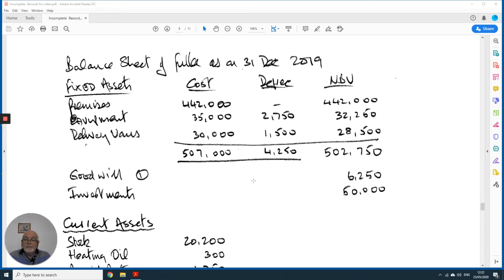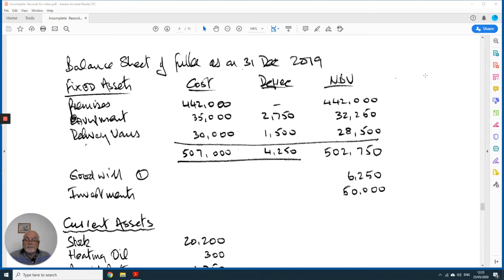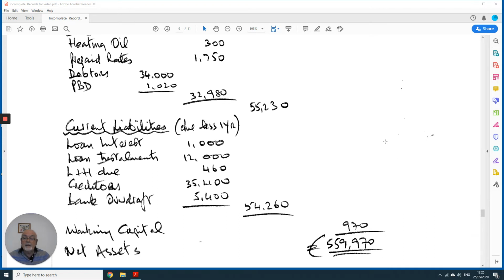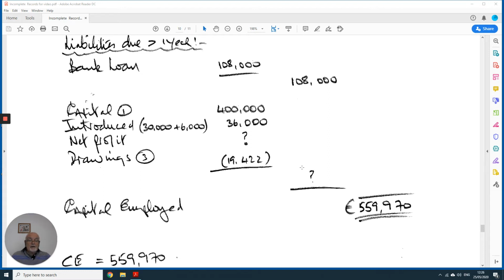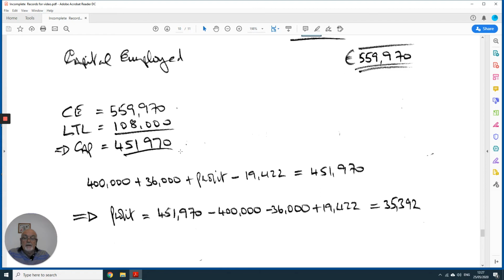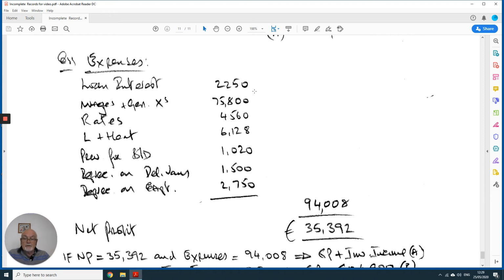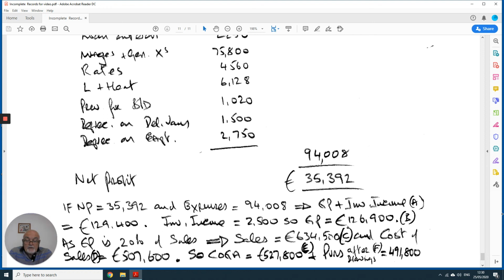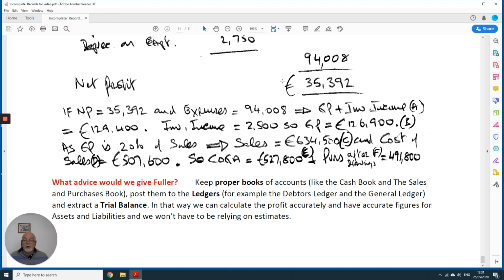Incomplete Records 12 Net Worth Method Final Accounts and Balance Sheet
Incomplete Records - Net Worth Method - Final Accounts and Balance Sheet